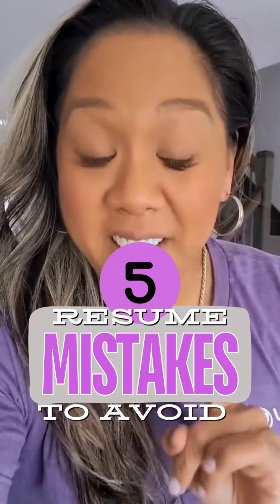Resume Tips- Future Nurses